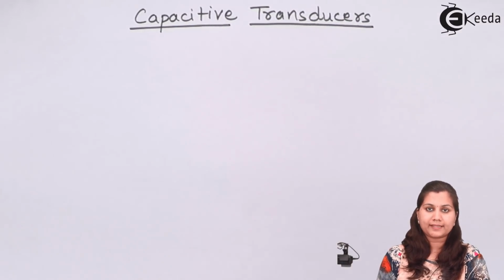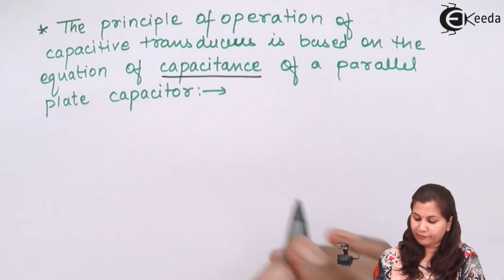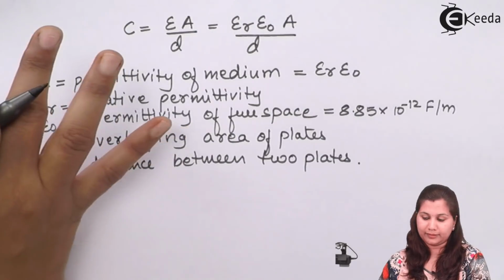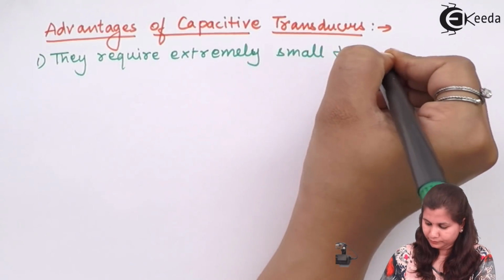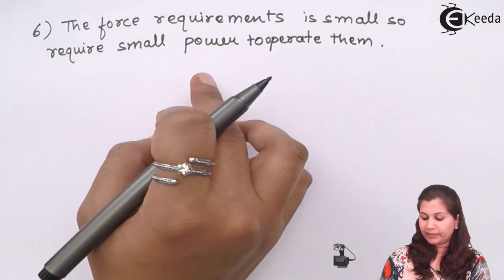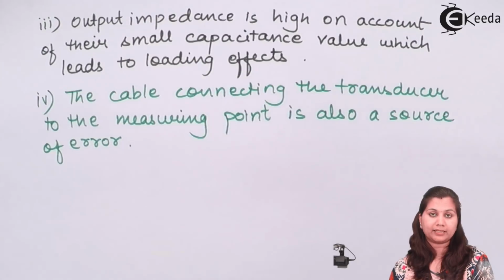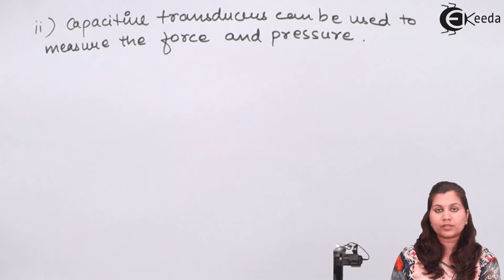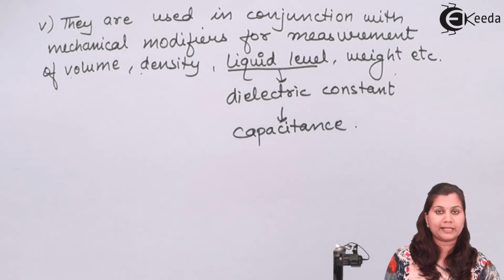Introduction to Capacitive Transducers - Displacement Measurement Transducers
Video Name - Introduction to Capacitive Transducers

Chapter - Displacement Measurement Transducers

Watch the video lecture on the Topic Introduction to Capacitive Transducers of Subject Electronic Instruments and Measurements by Professor Shruti Joshi. Watch the Complete lecture on Engineering Academics with Ekeeda.

Happy Learning.